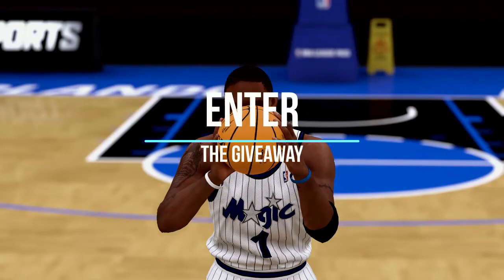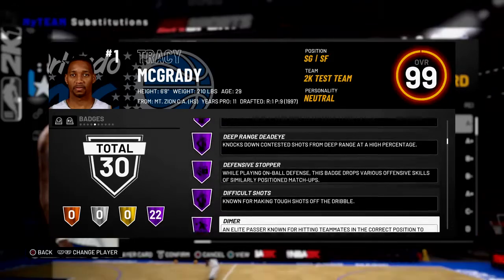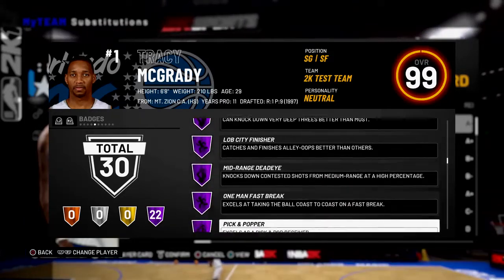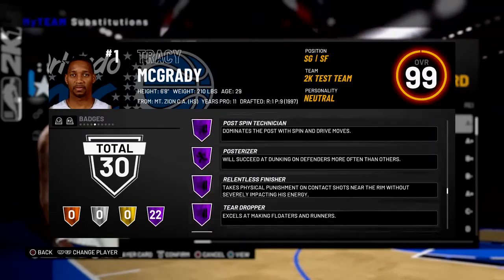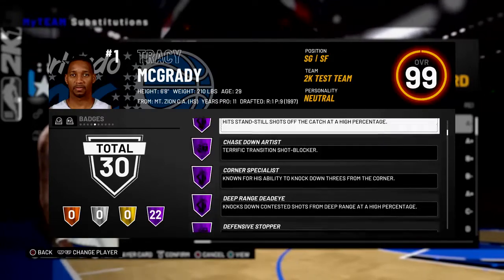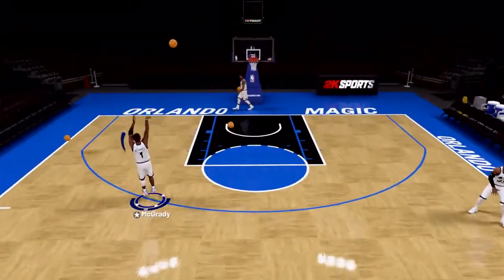TRACY MCGRADY GALAXY OPAL ANIMATIONS AND INFO. HOW GOOD IS HE ?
SUB AND FOLLOW TO BE IN THE GIVEAWAY ON AUG 1ST TO WIN 450,000 VC !! GOOD LUCK !